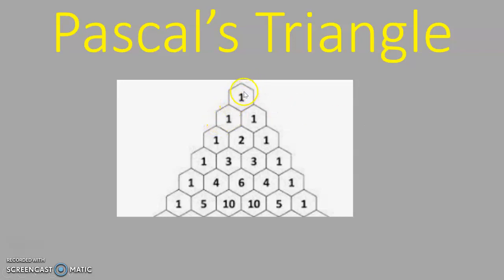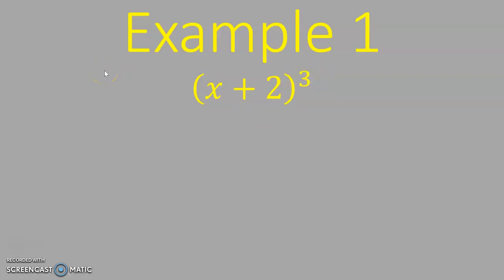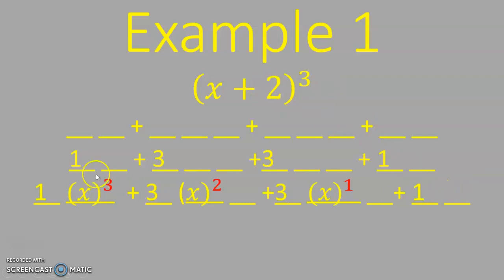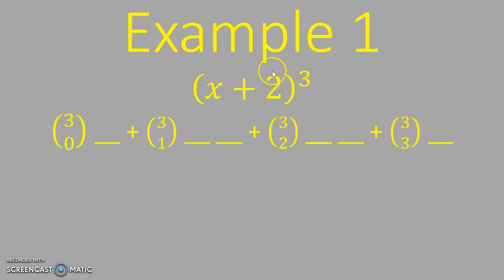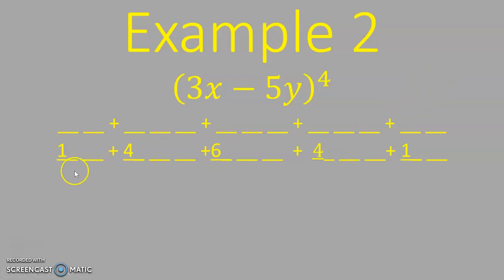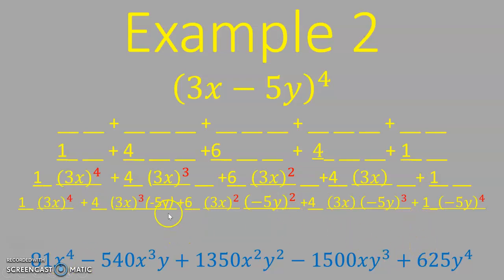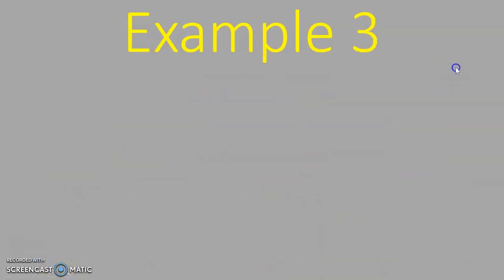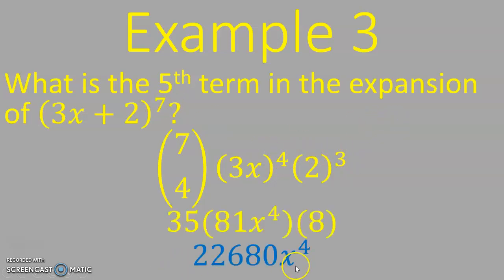Algebra II Skills #16: Binomial Theorem